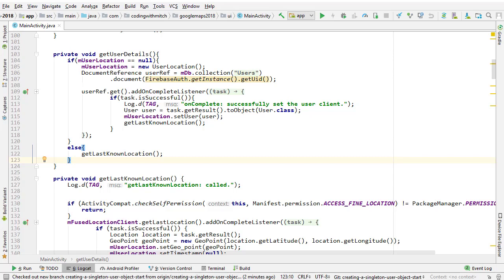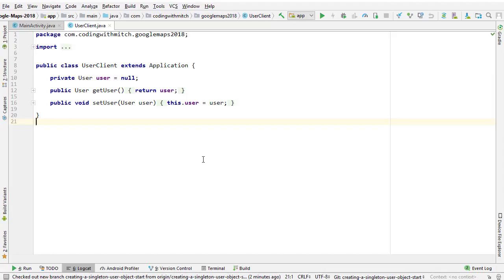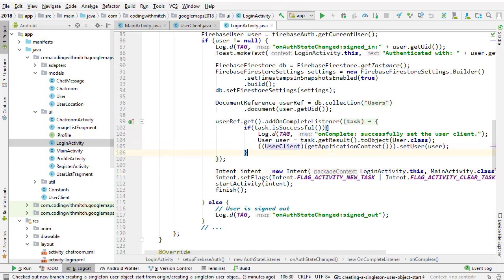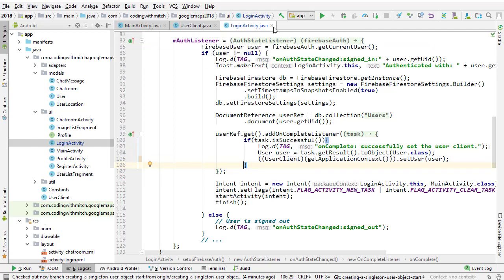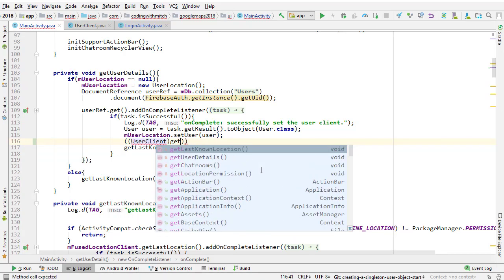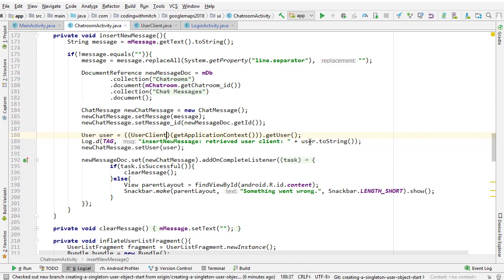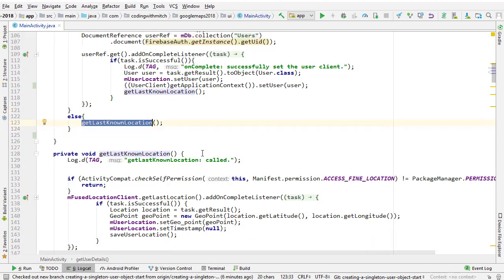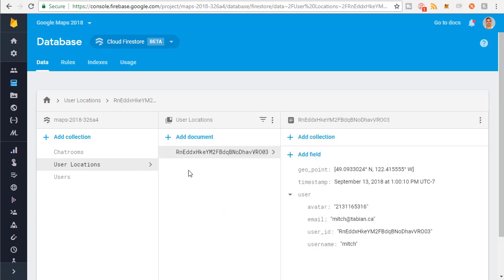Creating a Singleton User Object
Abonné vous à JJG Sol's, vous ne serez pas dêçu...